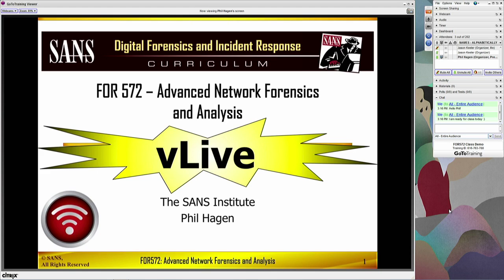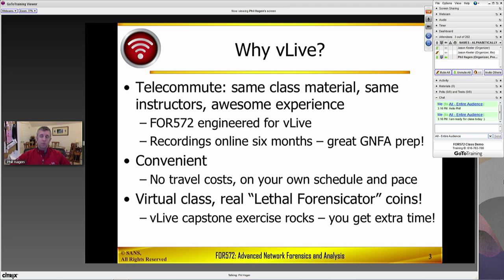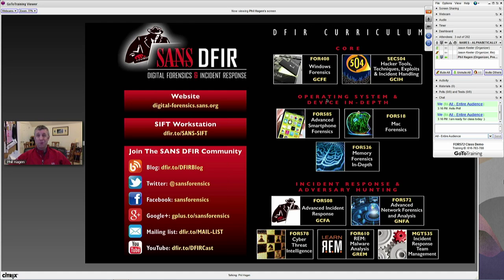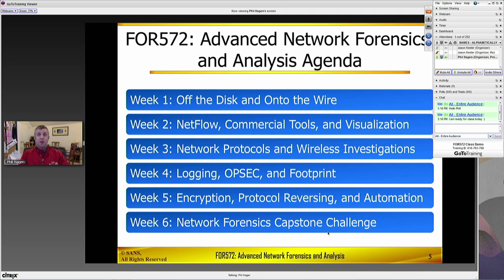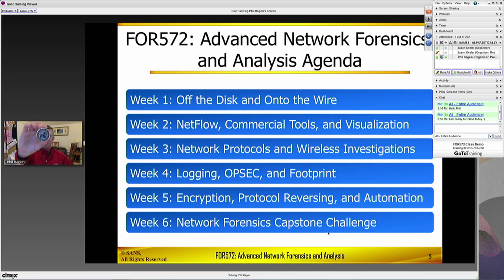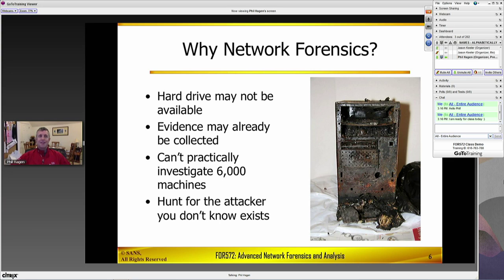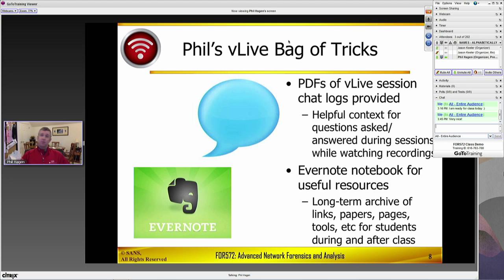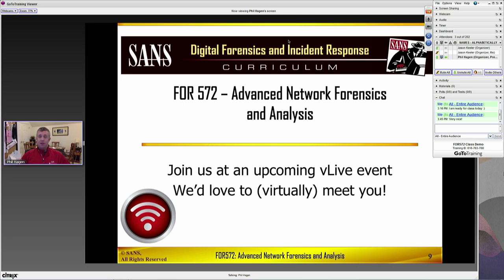FOR572 Class Demo - vLive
FOR572: ADVANCED NETWORK FORENSICS AND ANALYSIS was built from the ground up to cover the most critical skills needed to mount efficient and effective post-incident response investigations. We focus on the knowledge necessary to expand the forensic mindset from residual data on the storage media from a system or device to the transient communications that occurred in the past or continue to occur. Even if the most skilled remote attacker compromised a system with an undetectable exploit, the system still has to communicate over the network. Without command-and-control and data extraction channels, the value of a compromised computer system drops to almost zero.